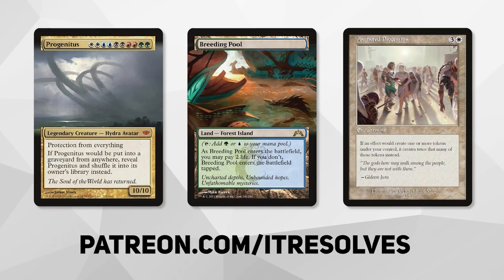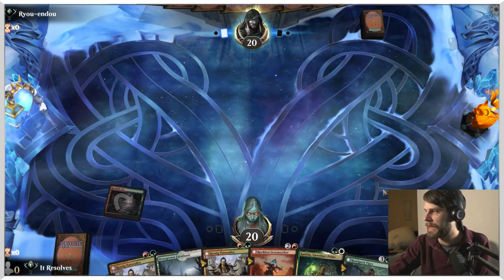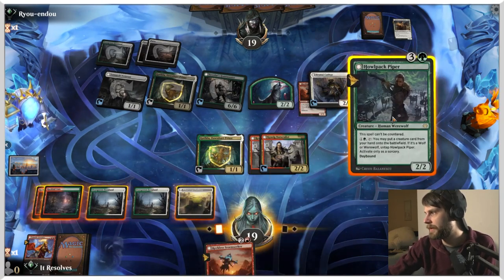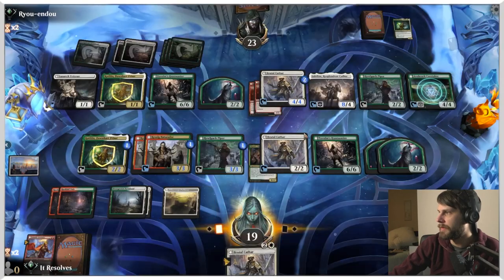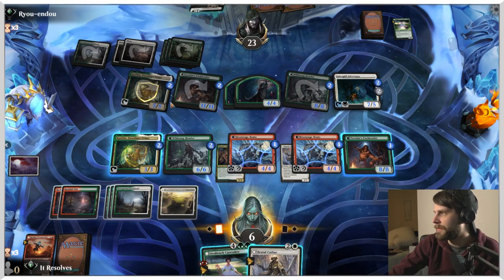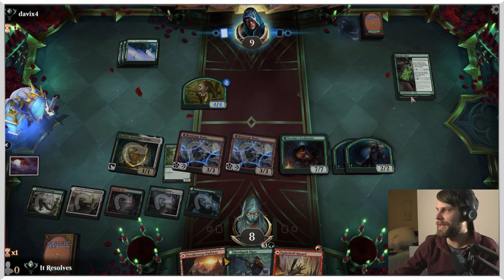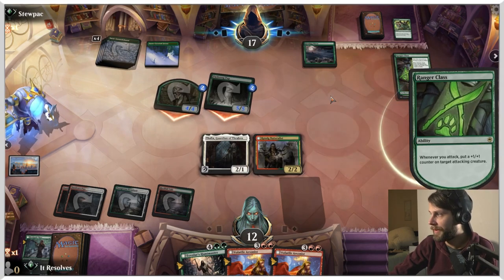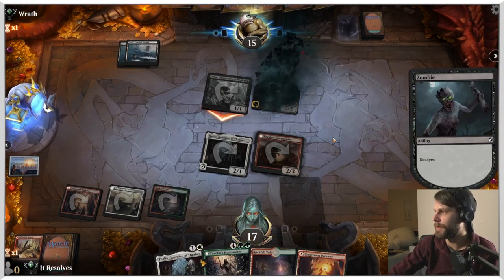MTG Arena | Innistrad: Crimson Vow Standard | Naya Werewolves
We continue our plunge into Innistrad: Crimson Vow on MTG Arena with a Naya Werewolf list. The goal is to play some crazy powerful werewolves and overpower the opponents. Let's see if we can get some wins!

Deck
1 Forest (VOW) 402
4 Howlpack Piper (VOW) 205
3 Avabruck Caretaker (VOW) 187
3 Volatile Arsonist (VOW) 181
4 Rockfall Vale (MID) 266
3 Overgrown Farmland (MID) 265
2 Tovolar, Dire Overlord (MID) 246
4 Kessig Naturalist (MID) 231
3 Katilda, Dawnhart Prime (MID) 230
4 Tovolar's Huntmaster (MID) 204
2 Reckless Stormseeker (MID) 157
4 Brutal Cathar (MID) 7
4 Needleverge Pathway (ZNR) 263
4 Cragcrown Pathway (ZNR) 261
4 Branchloft Pathway (ZNR) 258
4 Spikefield Hazard (ZNR) 166
3 Thalia, Guardian of Thraben (VOW) 38
1 Mountain (VOW) 401
3 Sundown Pass (VOW) 266

0:00 Introduction
0:30 Deck Tech
3:08 Game 1
14:51 Game 2
17:51 Game 3
21:58 Game 4
23:47 Wrap-Up